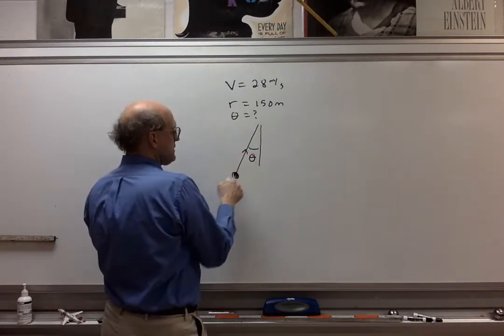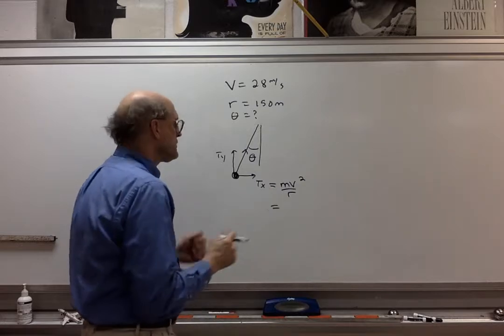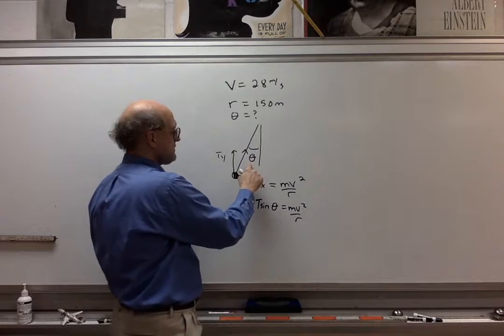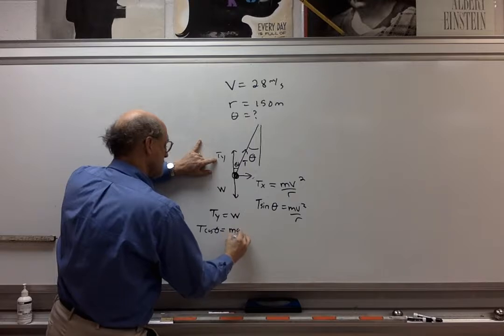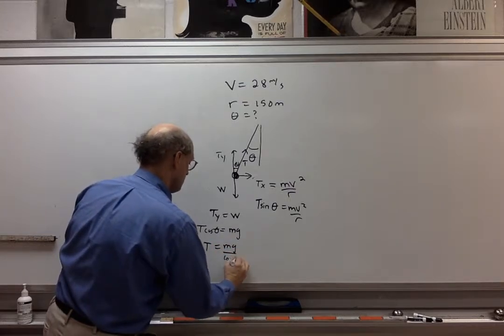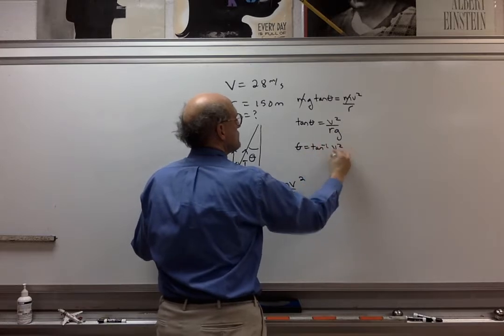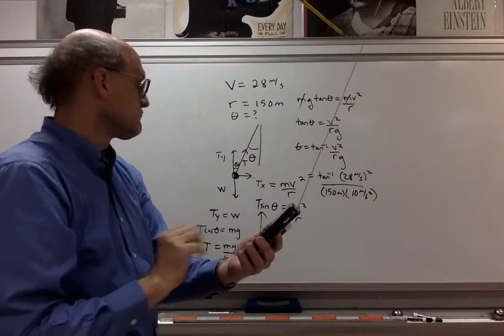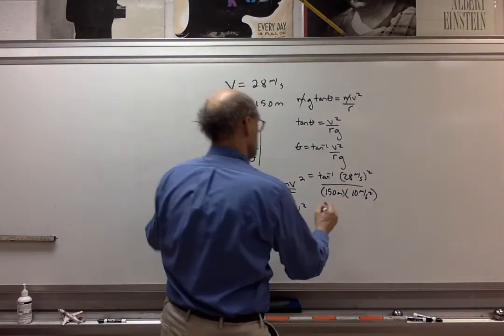Chap 5 P#18